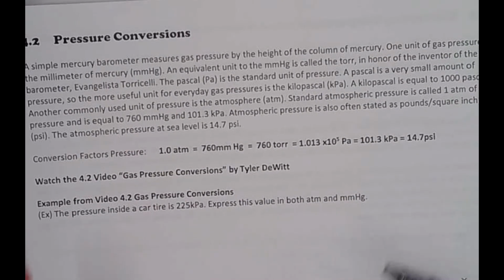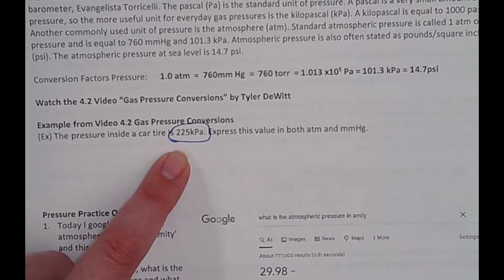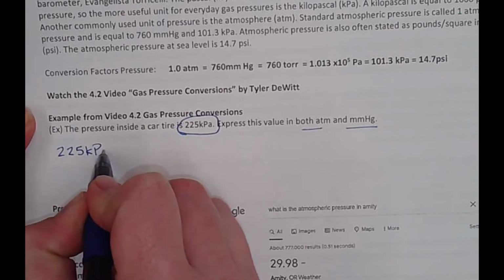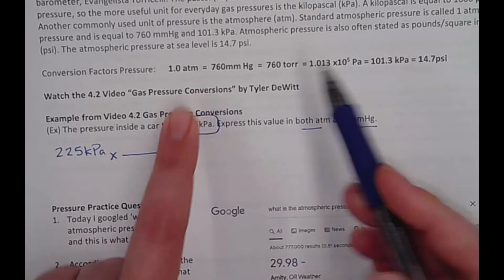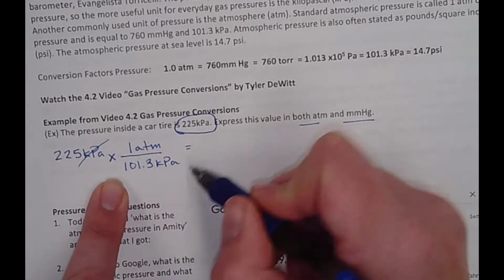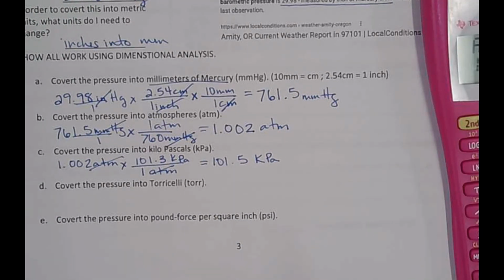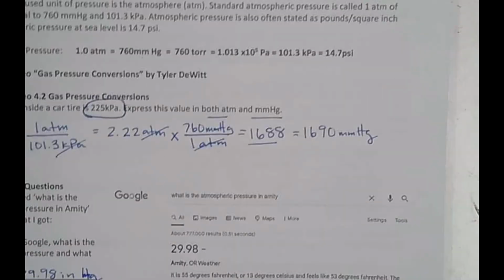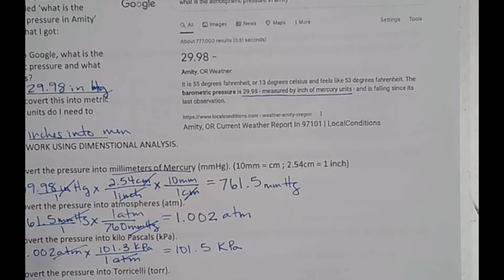4.2 Pressure Conversions